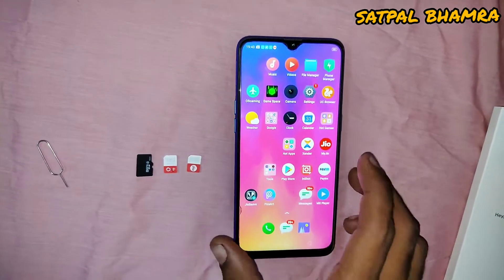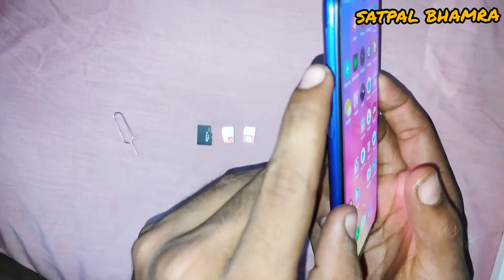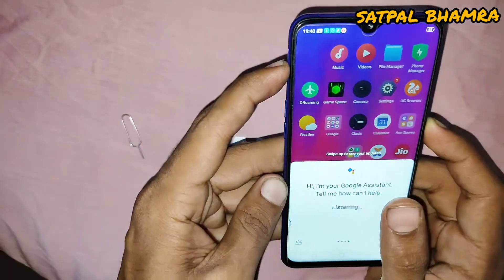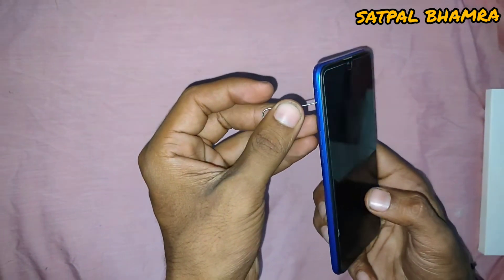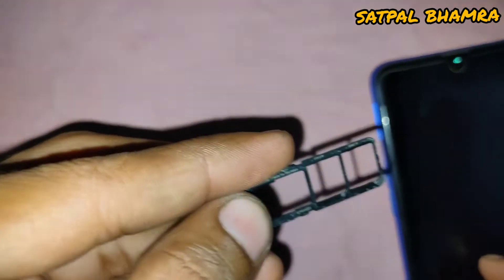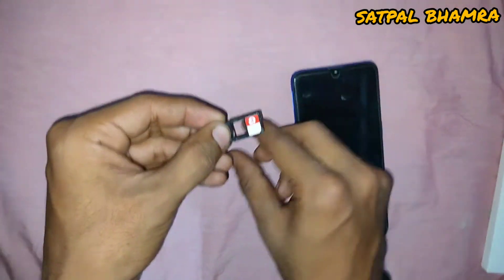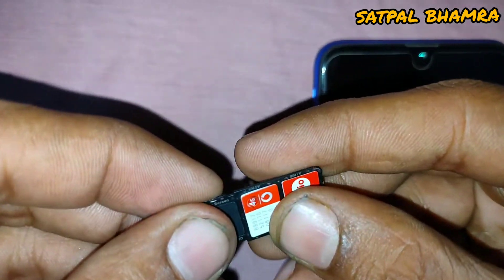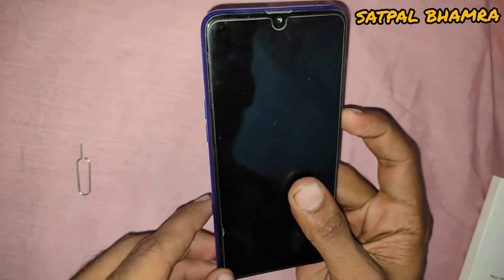Realme C3 Sim Slot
realme c3 simslot
real me c3 sd slot